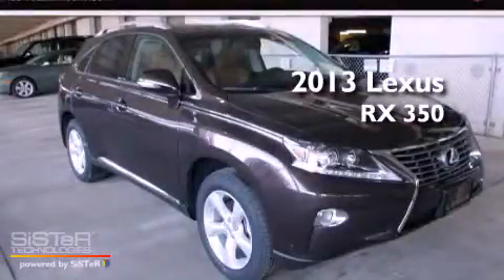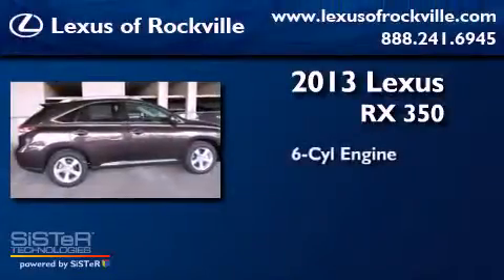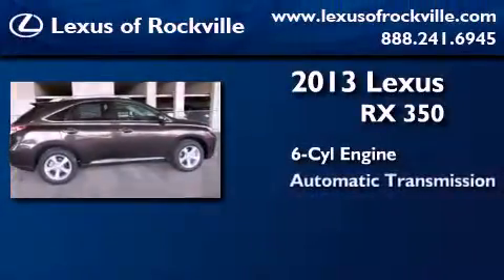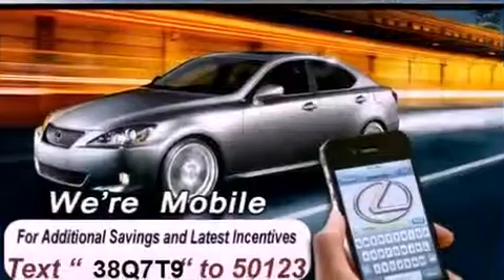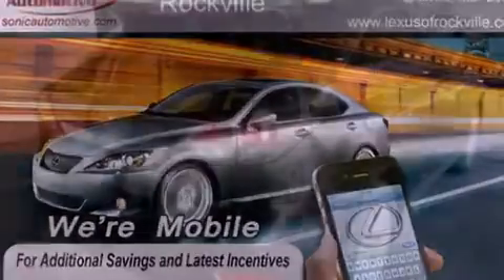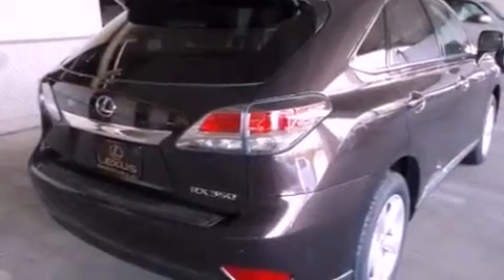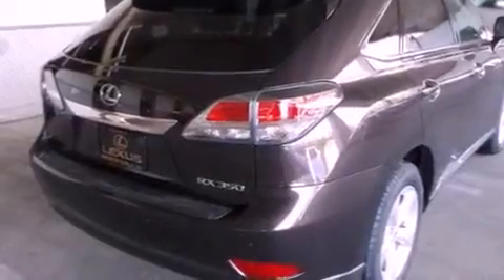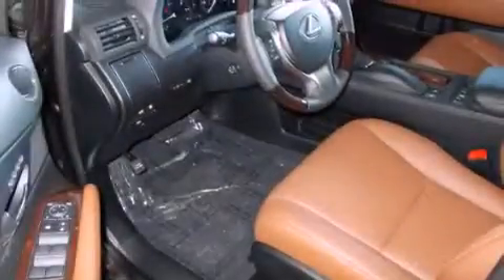2013 Lexus RX 350 Rockville MD 20855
Year : 2013

 Make : Lexus

 Model : RX 350

 Engine : 3.5L V-6 cyl

 Trans . : 6-Speed Automatic

 Exterior : Fire Agate Pearl

 Miles : 20

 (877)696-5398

 15501 Frederick Road.

 2013 Lexus RX 350 Rockville MD